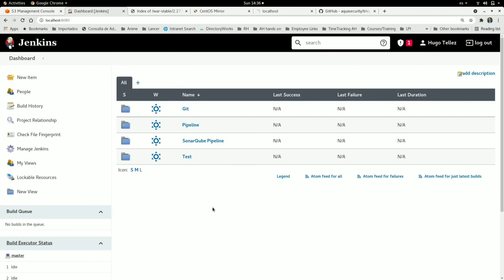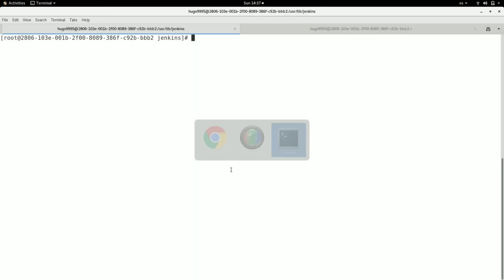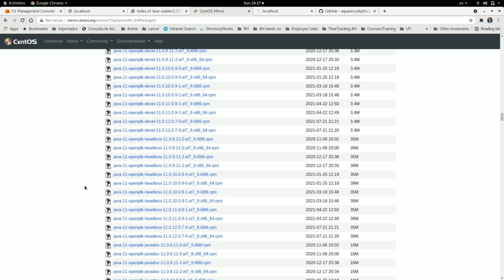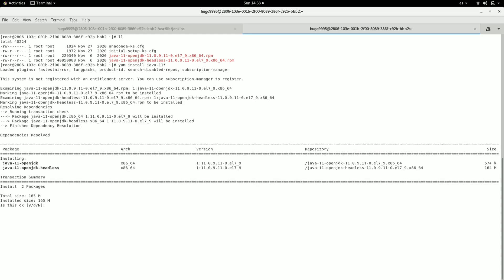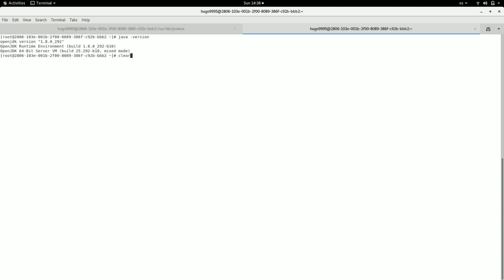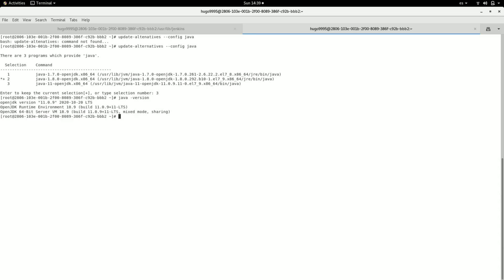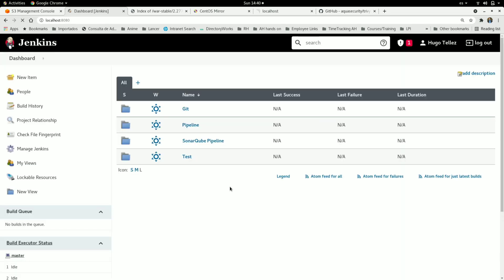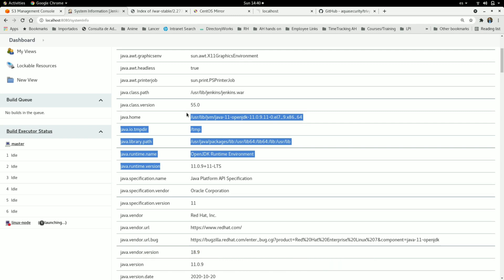🚀 How to UPGRADE Java 8 to Java 11 🚀 | Jenkins LTS should use OPENJDK 11 and how to change it?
Hi, in this video we will talk about how to upgrade our Java version from 8 to 11, using OpenJDK11, so that Jenkins can use it. We know that Jenkins LTS is compatible with Java 11 and we should update our system to allow Jenkins to use it.
By changiing this java version we will bring more features and security patches for our instance.

Please visit all channel's playlist where you will find free tutorials for Jenkins, Docker, Terraform, AWS, Bash, Ansible and more